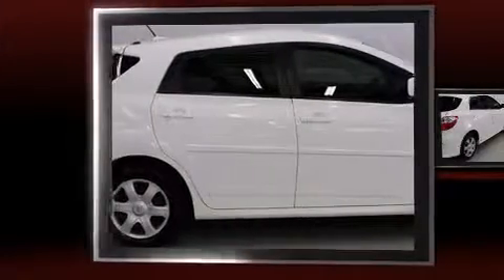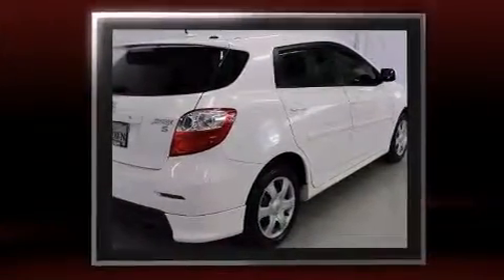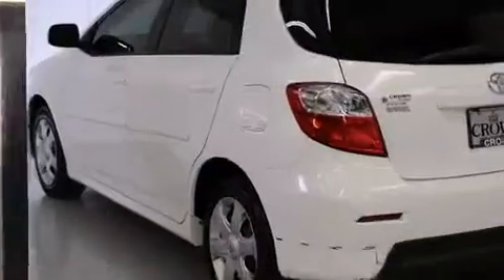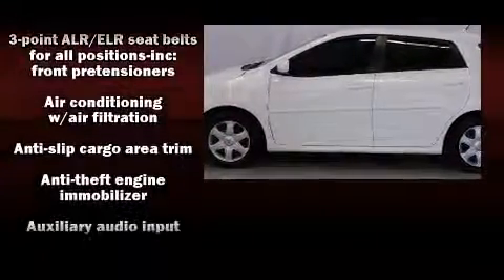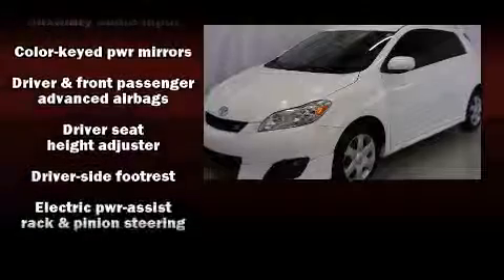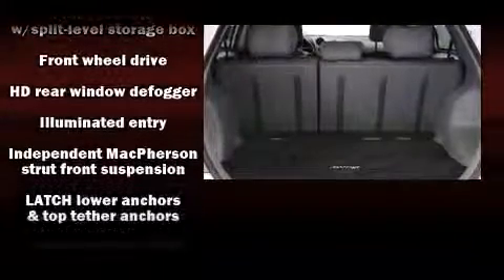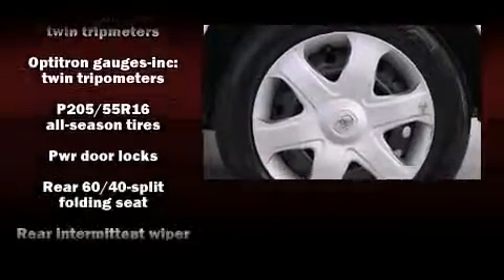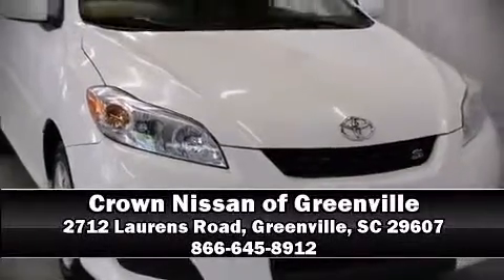2009 Toyota Matrix in Greenville, SC 29607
Climb inside the 2009 Toyota Matrix. It features a front-wheel-drive platform, an automatic transmission, and a 2.4 liter 4 cylinder engine. All of the premium features expected of a Toyota are offered, including: a rear window wiper, 1-touch window functionality, a tachometer, telescoping steering wheel, power door mirrors, remote keyless entry, and power windows. Storage solutions are integrated throughout the interior, demonstrating thoughtful attention to detail. Side curtain airbags deploy in extreme circumstances, shielding you and your passengers from collision forces. It also arrives with a Carfax history report, providing you peace of mind with detailed information. We pride ourselves in consistently exceeding our customer's expectations. Please don't hesitate to give us a call.